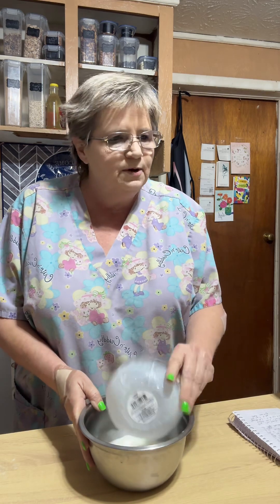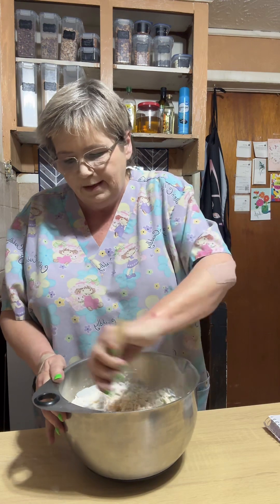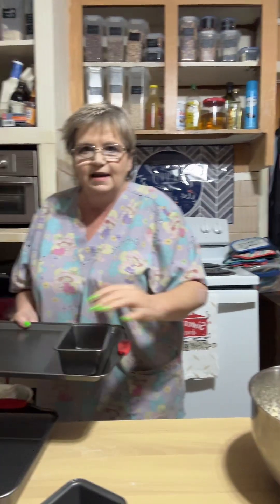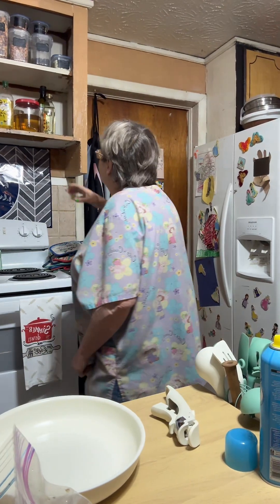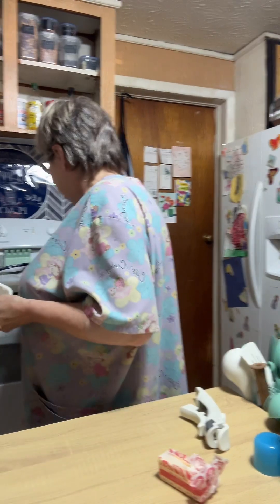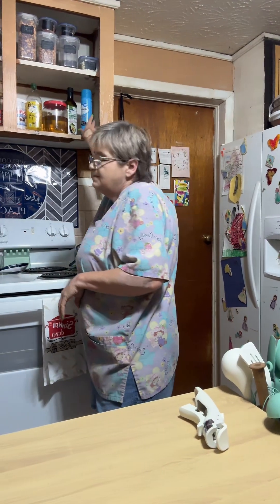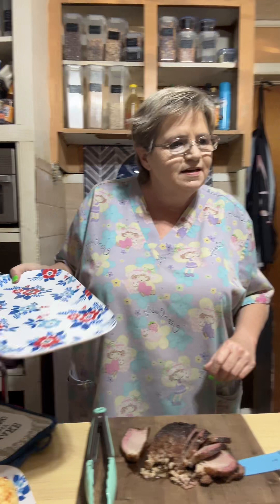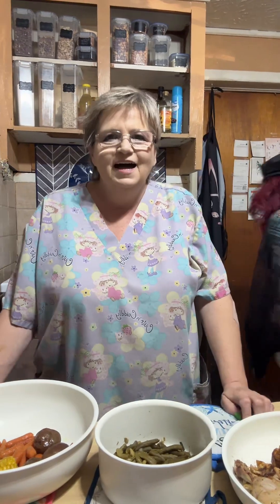Homemade Cheesy Bread & More!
May 15 2024 Live!
Great dinner with homemade cheesy bread and leftover beer can chicken and brisket hubby made on the smoker